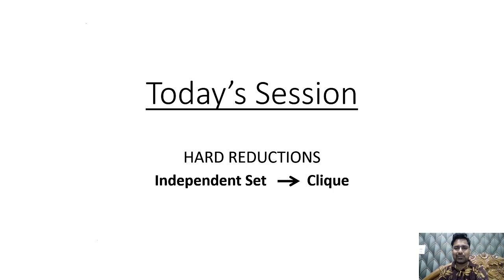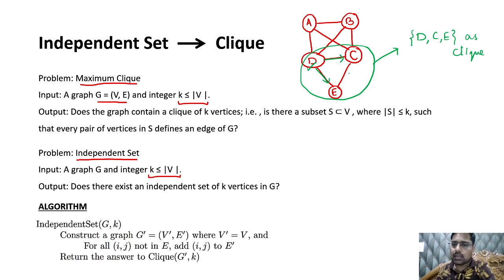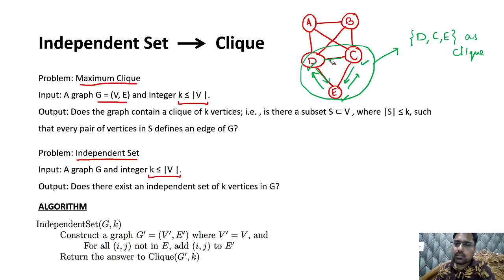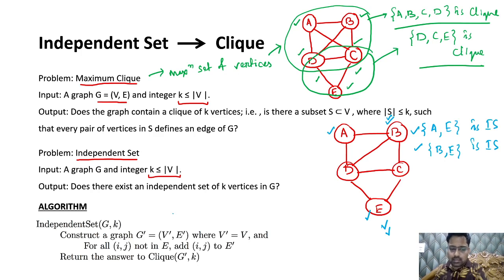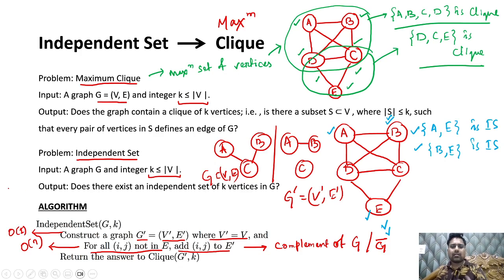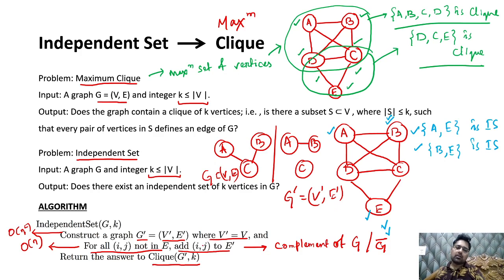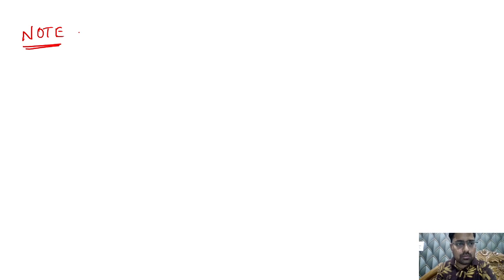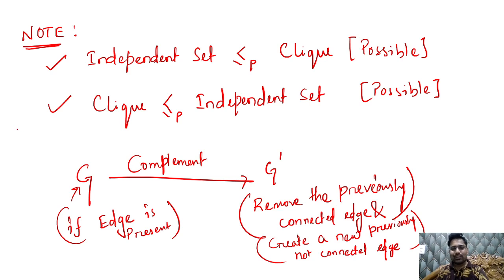Algorithm Design | Reductions | Hard Reductions | Independent Set reducible to Clique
Title: "Cracking Hard Reductions: Demystifying Independent Set to Clique Reduction!"

Description:
In this tutorial, we delve into the captivating realm of hard reductions, focusing specifically on the reduction from the Independent Set problem to the Clique problem. Join us as we unravel this intricate reduction, providing clear explanations and practical examples to deepen your understanding.

🧠 Hard reductions are indispensable tools in Complexity Theory, allowing us to establish connections between challenging computational problems. By dissecting the reduction from Independent Set to Clique, we gain valuable insights into the interplay between these fundamental algorithmic challenges and their computational implications.

🔍 Key Concepts Explored:
1️⃣ Introduction to Hard Reductions: Defining hard reductions and their significance in computational complexity.
2️⃣ Understanding the Independent Set Problem: Exploring the concept of finding a maximum set of non-adjacent vertices in a graph.
3️⃣ The Clique Problem: Defining the Clique problem and its importance in graph theory and combinatorial optimization.
4️⃣ Independent Set to Clique Reduction: Step-by-step explanation of how the Independent Set problem can be reduced to the Clique problem.
5️⃣ Applications and Implications: Discussing the practical applications of the Independent Set to Clique reduction and its broader implications in algorithmic optimization.

💡 This tutorial provides a comprehensive overview of the reduction from Independent Set to Clique, offering insights into its theoretical foundations and practical significance. Whether you're a student, educator, or enthusiast in the field of computer science and mathematics, this video equips you with the knowledge needed to grasp the intricacies of hard reductions.

📚 Additional Resources:
1️⃣ Algorithm Design by Jon Kleinberg, Éva Tardos
2️⃣ Introduction to Algorithms by Thomas H. Cormen, Charles E. Leiserson, Ronald Rivest, Clifford Stein

Let's unravel the mysteries of hard reductions together and empower ourselves with the knowledge to tackle complex algorithmic challenges with confidence. 🌐🔍